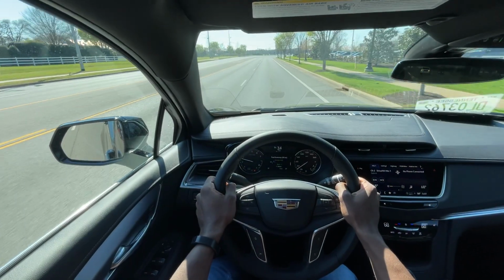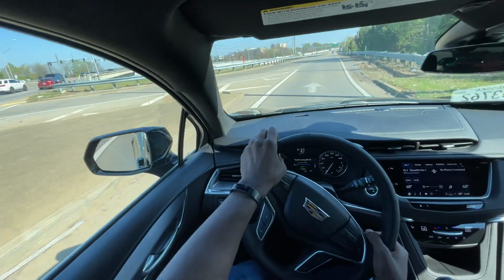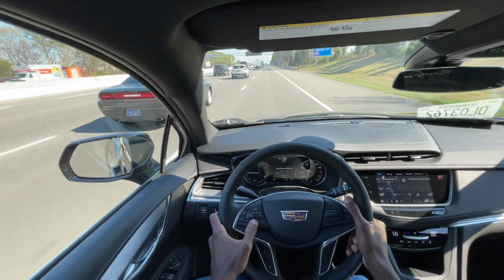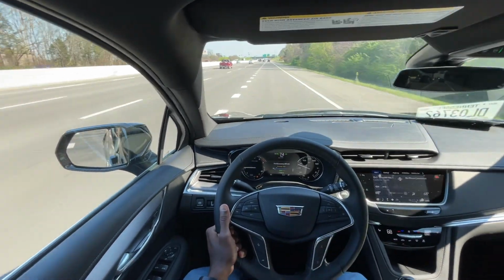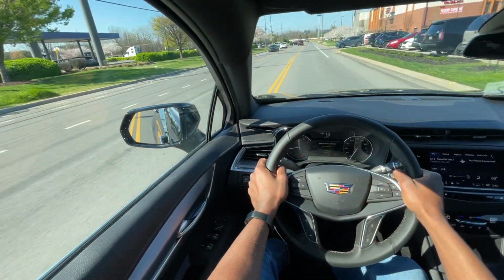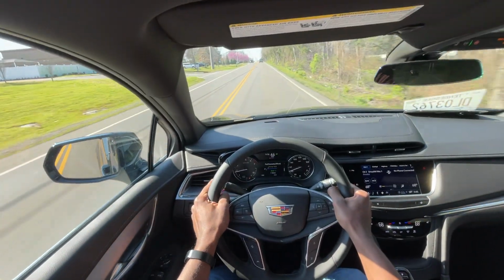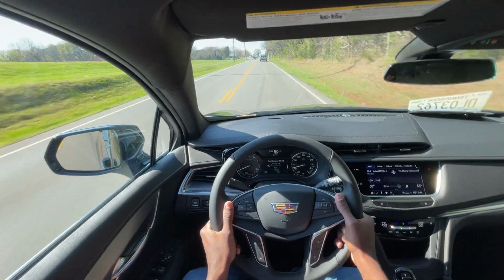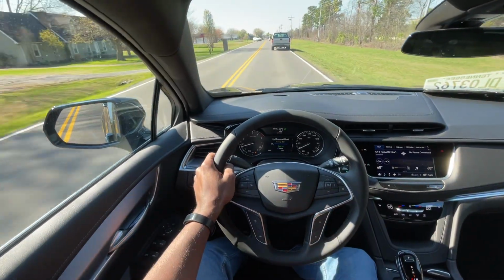2024 Cadillac XT5 Luxury POV Test Drive (2.0 Turbo 4)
Check out the latest vehicles in the coolest digital motion automotive magazine at nbcrmag.com!